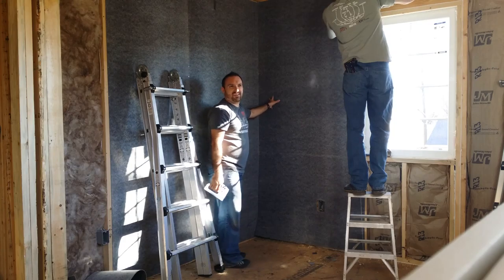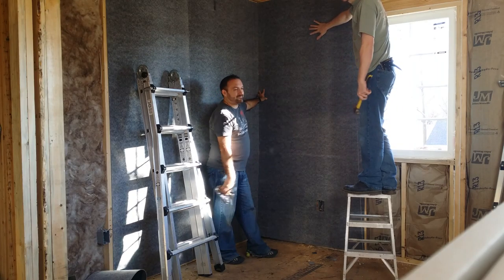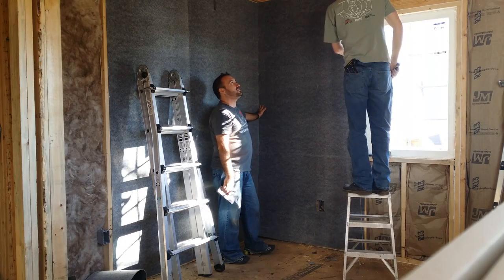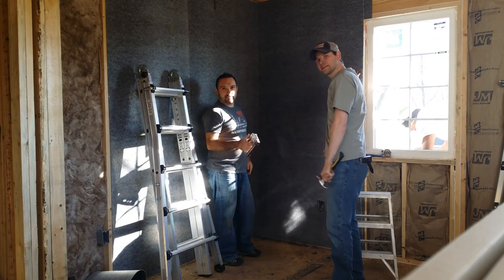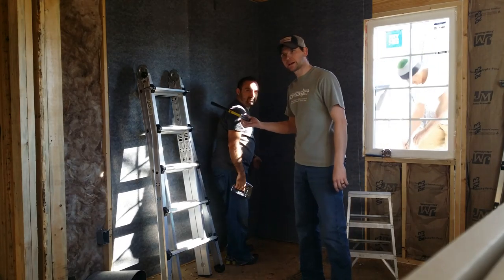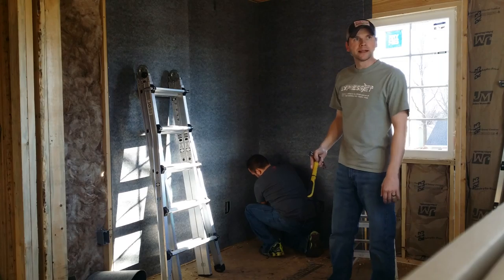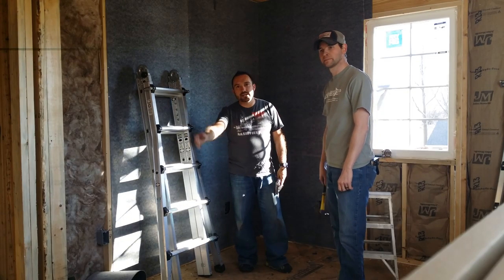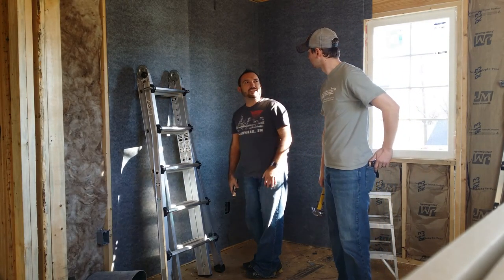Test 4k Samsung Galaxy Note 3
This was a test 4k video to see the capabilities of my 4k recording resolution looked like from my Galaxy Note 3 device.